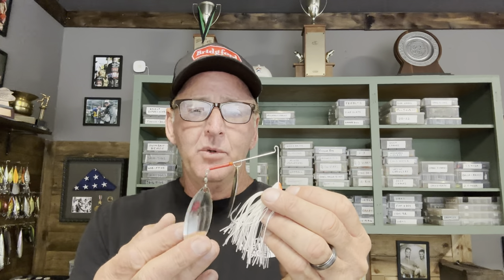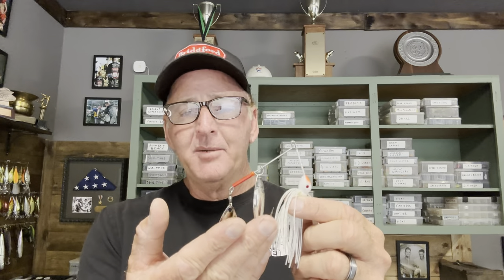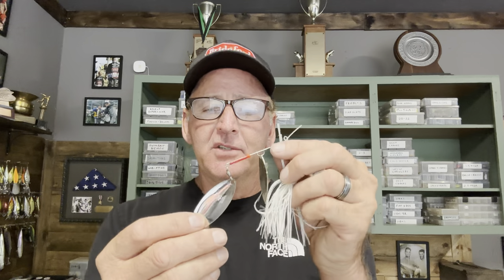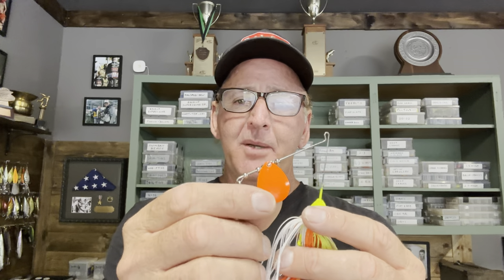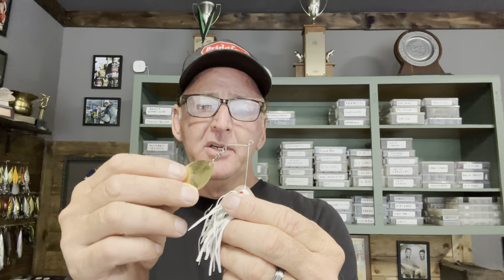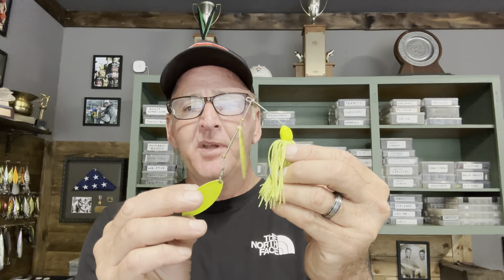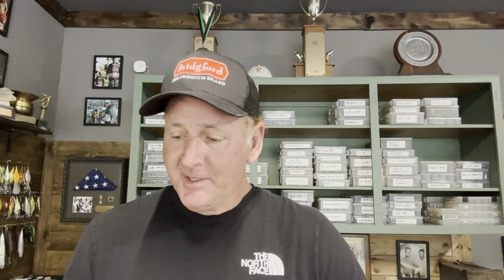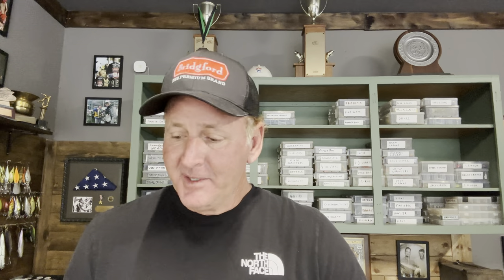Advanced Spinnerbait Fishing Tactics And Techniques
Randy gives a lengthy seminar on spinnerbait Fishing at the highest level…fishinglife

Book an on the water lesson with me by going to my Facebook page, Randy Blaukat, Professional and Angler and shoot me a private message